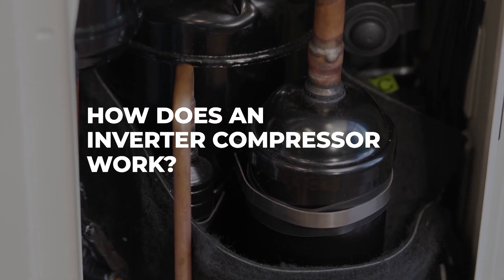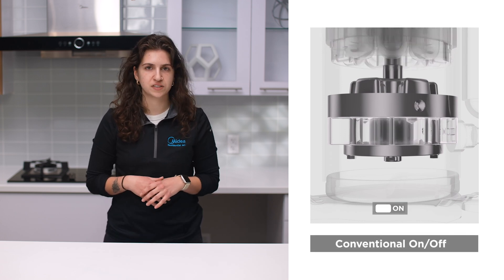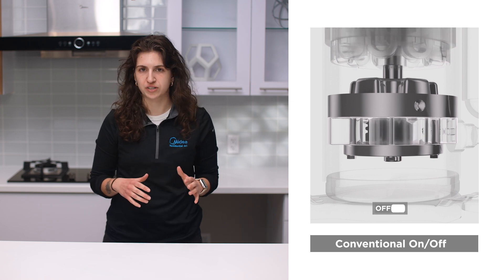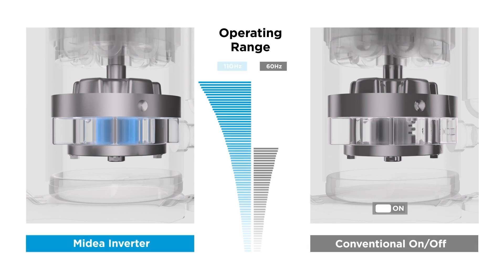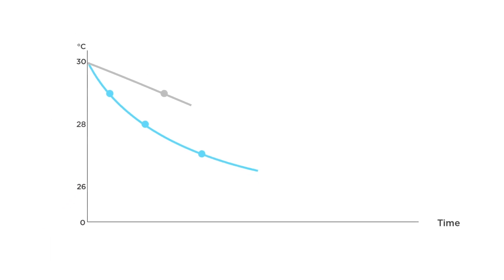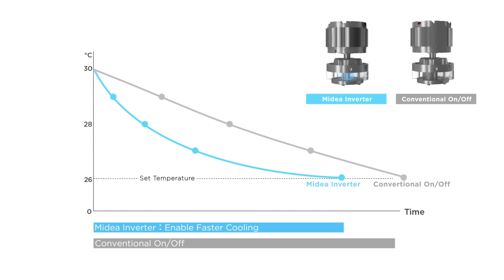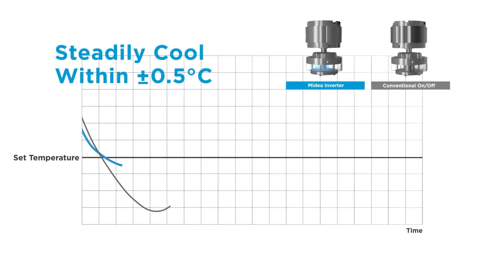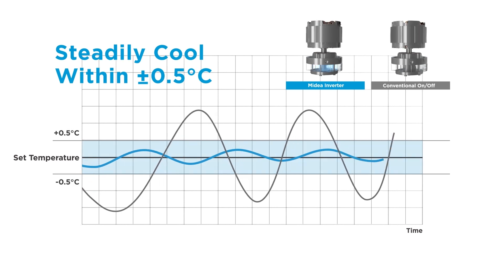Midea Inverter Compressor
Midea Compressor with inverter DC can increase the efficiency of the air conditioner, thus reducing power consumption saves your costs. This system is much more economical and safer than air conditioners with a constant output of the compressor.

Working at full capacity compressor inverter air conditioner quickly sets the desired temperature in the room. Then the output is adjusted depending on the ambient (outdoor) temperature and temperature changes inside the building. Thus, the predetermined temperature is maintained with high accuracy. Compressor when approaching a given temperature gradually reduces the power and its achievements, continues to operate at minimum speed (power) and if there are no large heat leakage, to save power off after 5 minutes.

Non-inverter air conditioner compressors can not change its performance (frequency of rotation of the rotor revolutions of the engine, and consequently, and power) and work to maintain the desired temperature cycles, with alternating cycles of inclusion - off that can not provide high accuracy and "smooth" temperature control, and also adversely affect the living resources of the compressor.

Modern electronic technology and market development of semiconductor components enabled the control inverter compressor control processors, which form the most "smooth" curves current and power, optimize "Unwrap" the control pulses in such a way as to minimize power consumption and "smooth" transition moments.

Our Customer Service Team can be reached at: 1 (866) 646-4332